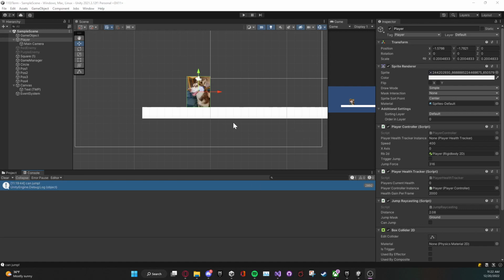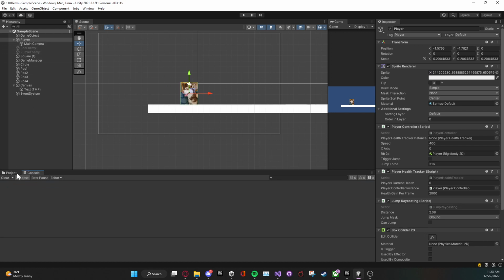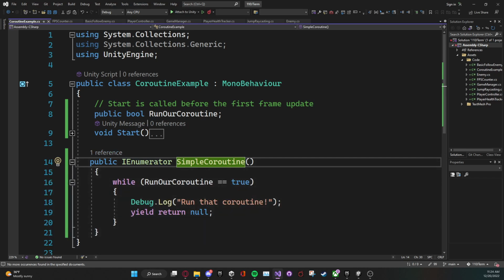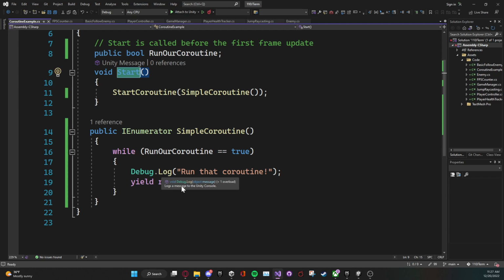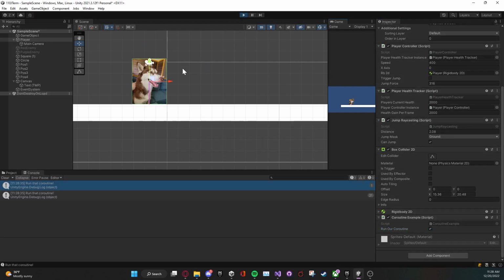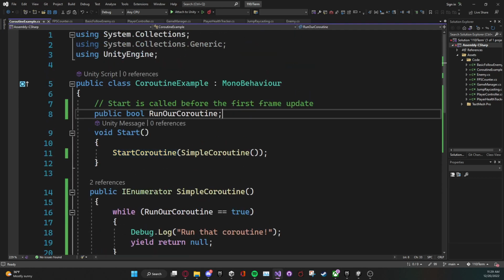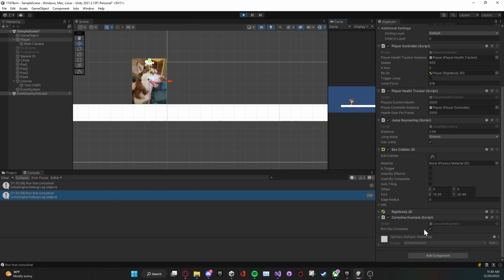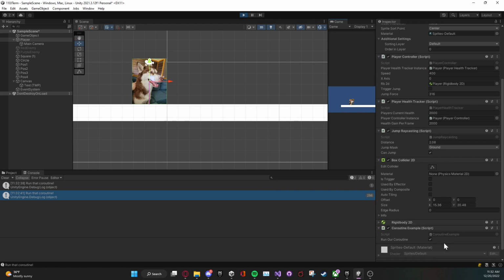Unity C# Coroutines